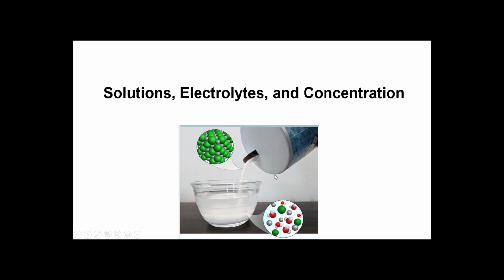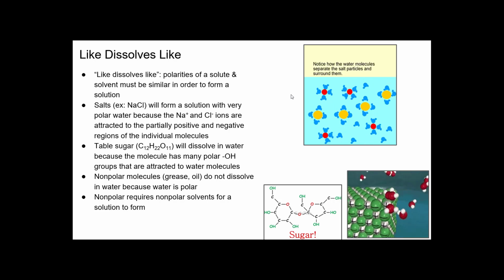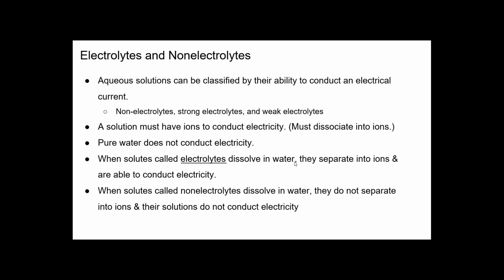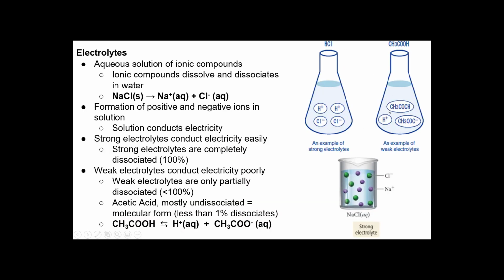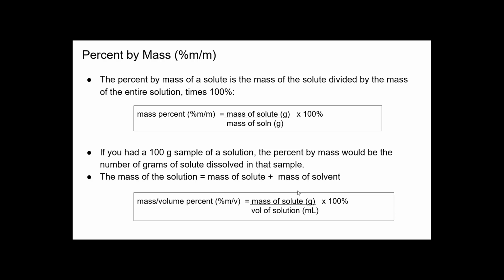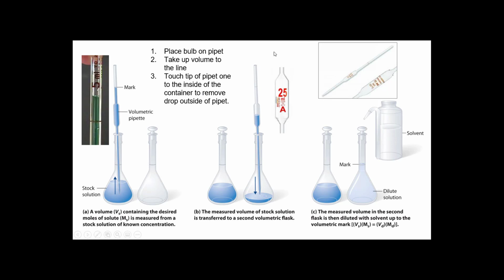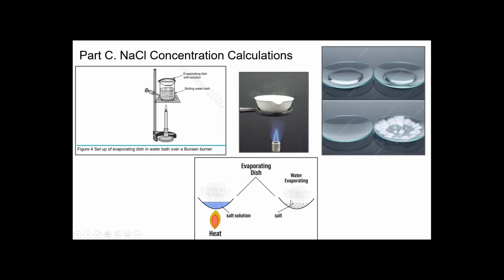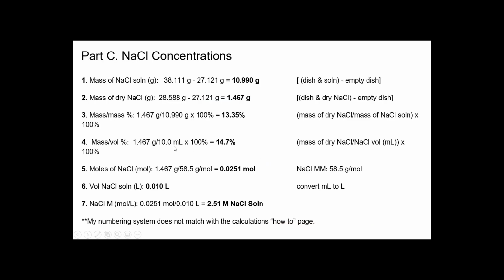Solution, Electrolytes, and Concentration